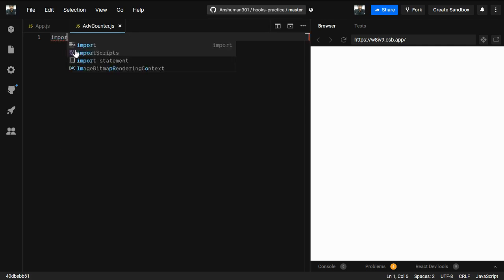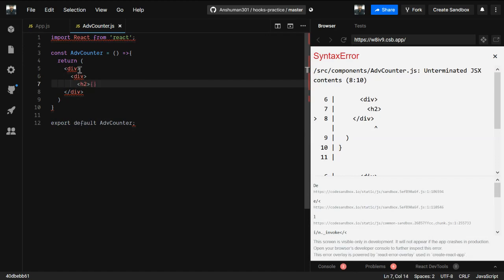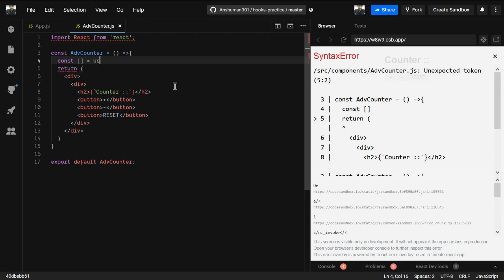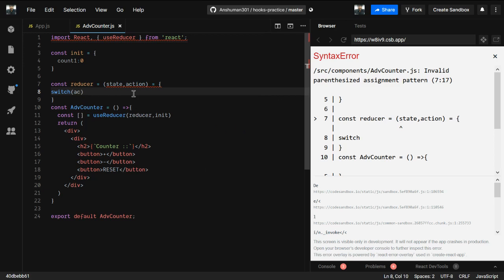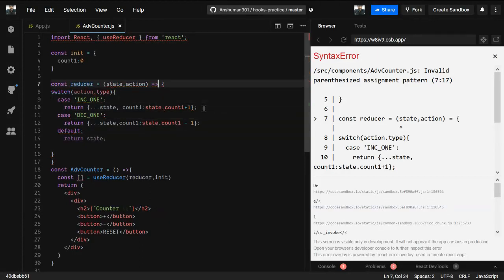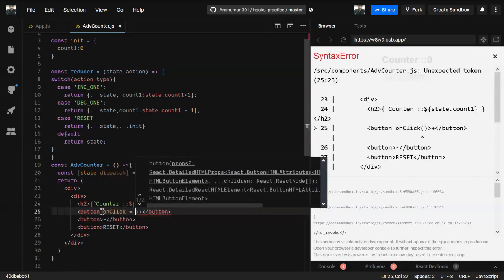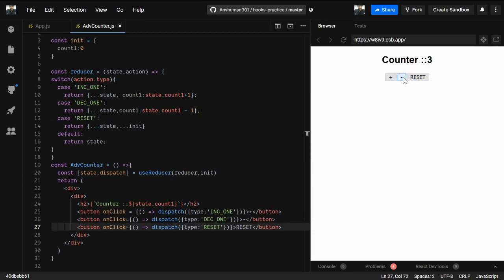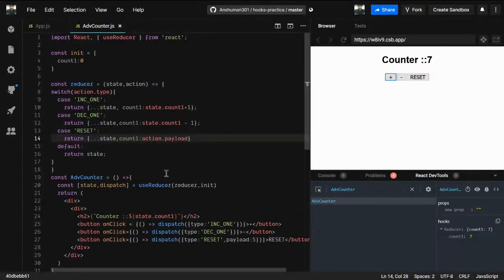React Tutorial 43 - React Hooks | useReducer() | Using the useReducer Hook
In this video, I have introduced with useReducer() which is similar to the redux reducer that we have talked about and also a way of storing state instead of using useState(). Getting started with the useReducer React Hook and Examples of the useReducer Hook and How to use the useReducer React hook.